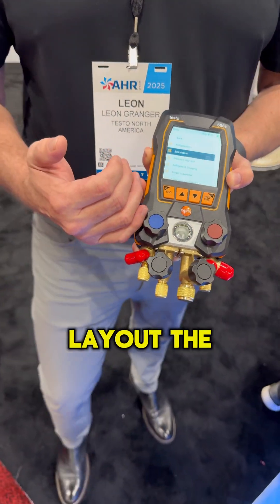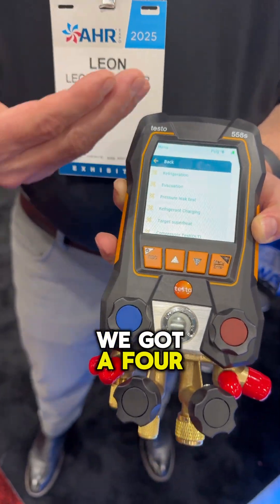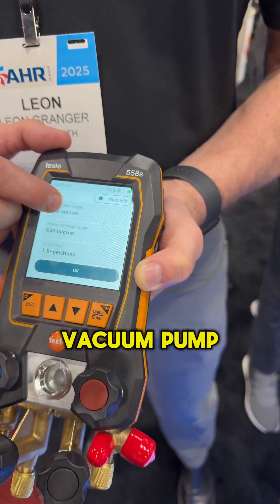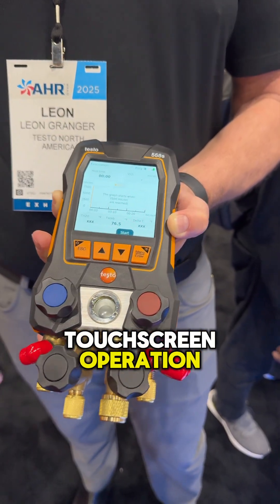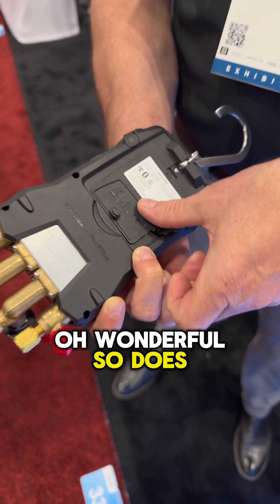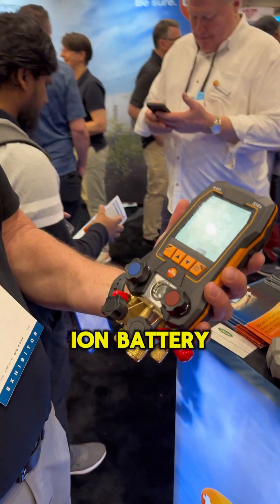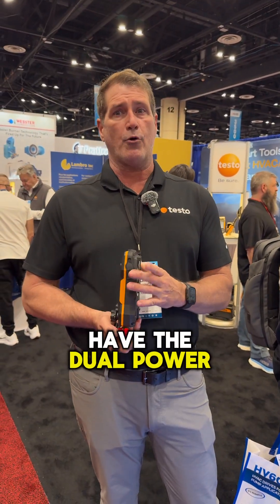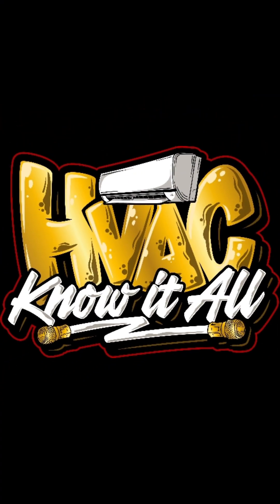Testo 558s Touch Screen Manifold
Touch screen and back up battery...

"I'll bE oN tHe NeXt jOB whiLE You'Re ChAnGinG BattEriEs"

Above is one of the silly comments I used to hear about digital vs analog.  Now you have no excuse.  The Testo 558s has a rechargeable lithium ion battery as well as back up replaceable batteries.

The new manifold is also a touch screen.